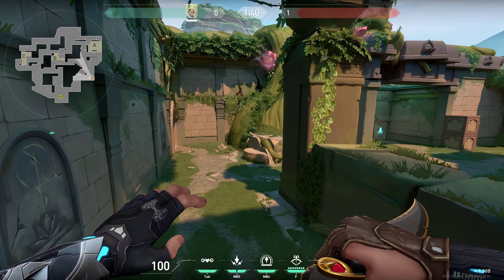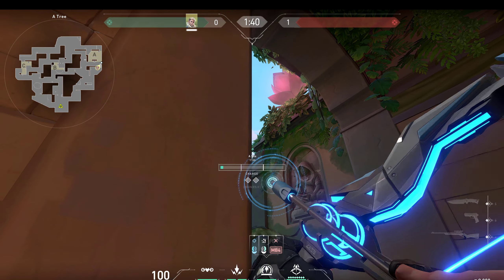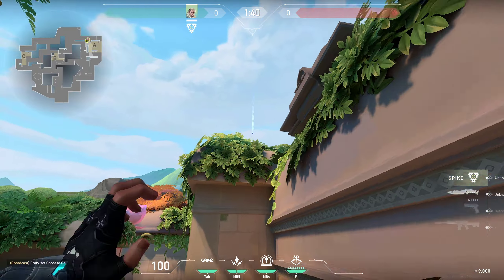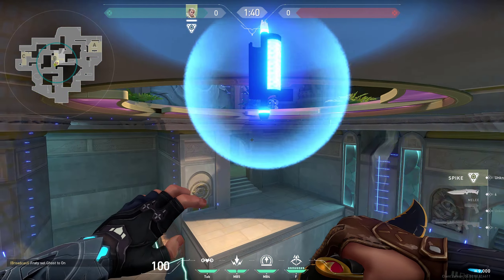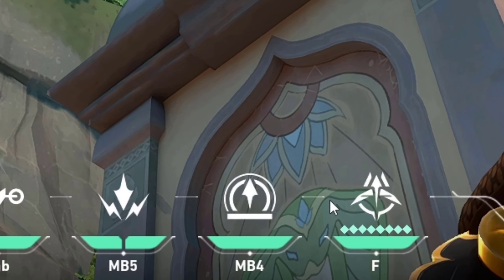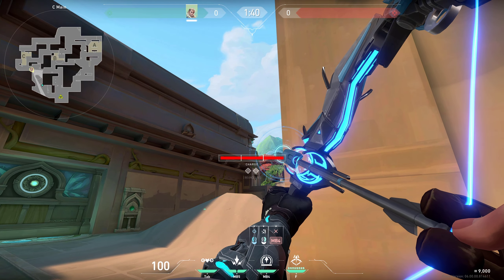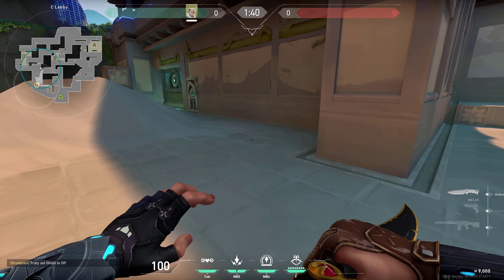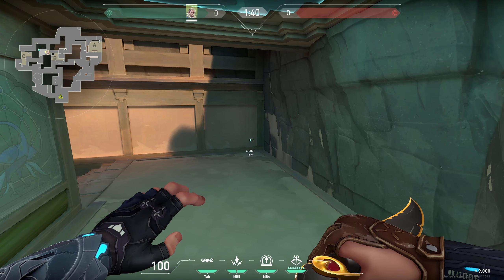Sova Lotus Lineups -You Must Know These - Valorant Guide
EXTRATAGS